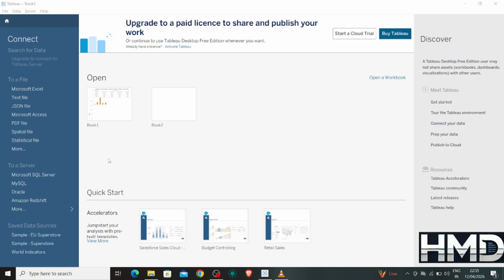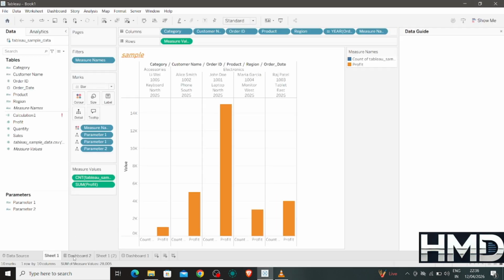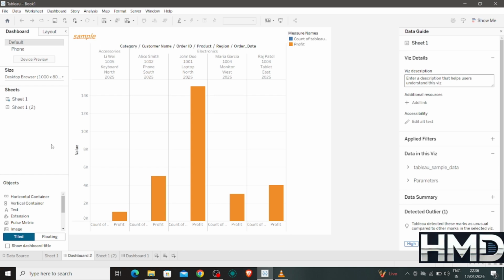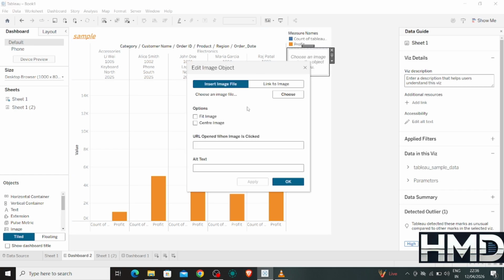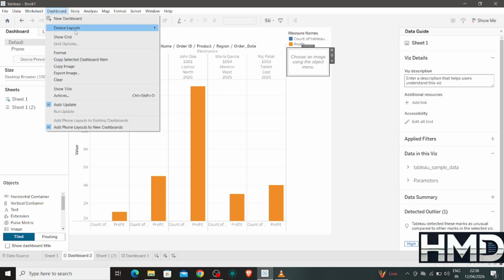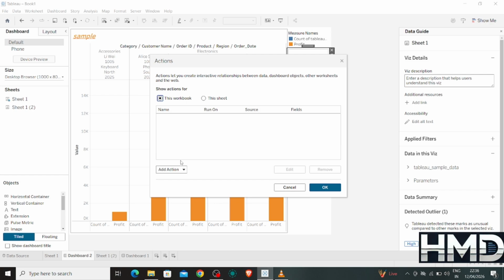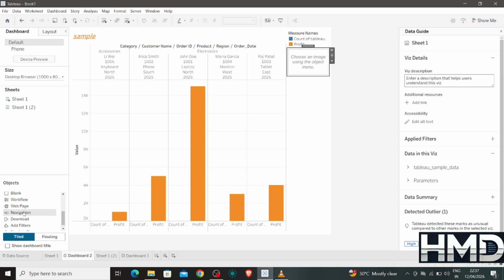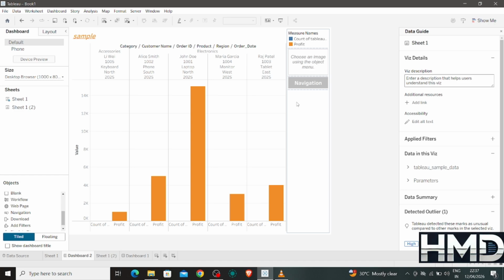How to Create an Export Button in a Tableau Dashboard in 2026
Adding a clickable export button to your Tableau dashboard lets users download data or images directly from the dashboard with a single click, which is a great feature for professional reports. This tutorial walks you through how to create and configure an export button in Tableau, including how to use dashboard actions and URL actions to trigger downloads. We'll cover both image and data export options so your dashboard works for every use case. Follow this step-by-step guide and add an export button to your Tableau dashboard today!